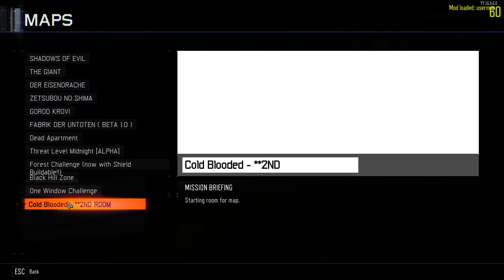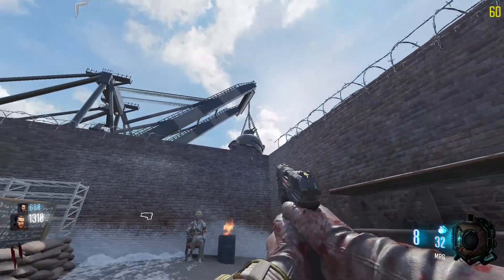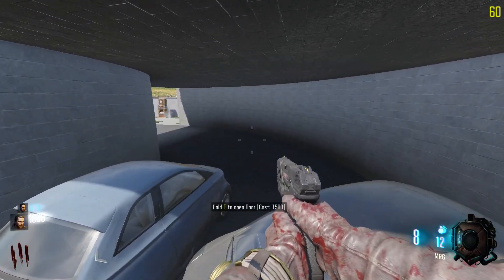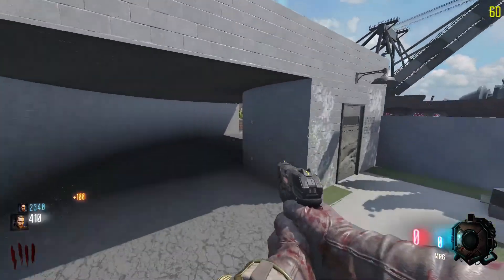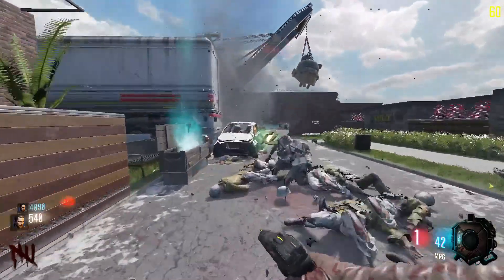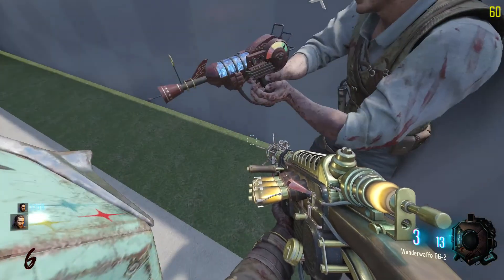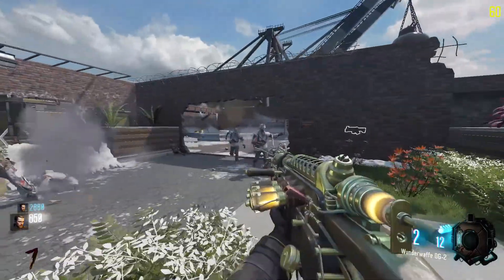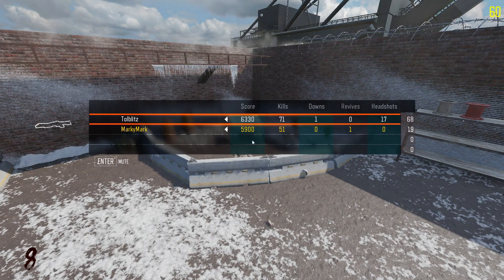Cold blooded - Black ops 3 Custom Zombies (Black ops 3 Mod tools)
Mod tools showcase for you lovelies hope you enjoy :)

-Intel Core i5 i5-4690K CPU
-Asus Nvidia GeForce GTX 970 Strix Graphics Card
-HyperX FURY Series 16GB (2x 8GB) DDR3 1866MHz
-MSI Z97 PC Mate Intel LGA1150 Z97
-WD 1TB 3.5 inch Internal Hard Drive
LG GH24NS95.AUAA 24x SATA SuperMulti Internal DVDRW
-Windows 10

-Razer Kraken Headset Neon Purple
-Razer Goliathus Standard Speed Mouse Mat Fragged
-Trust Starzz Microphone
-Microphone Suspension Boom Scissor Arm Stand Recording
-Miadomodo® BDS 22 Synthetic Leather Office Chair